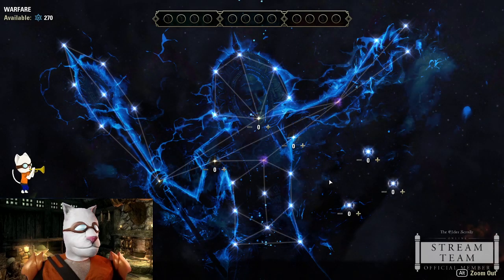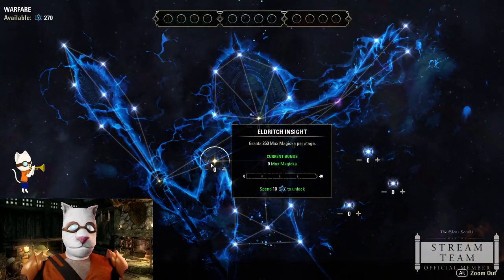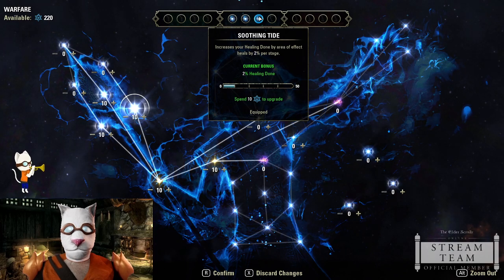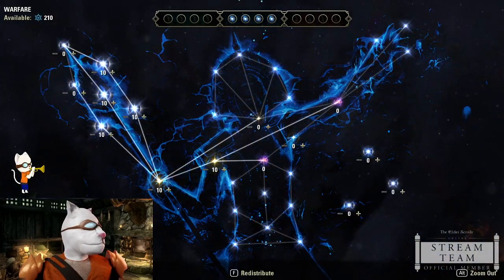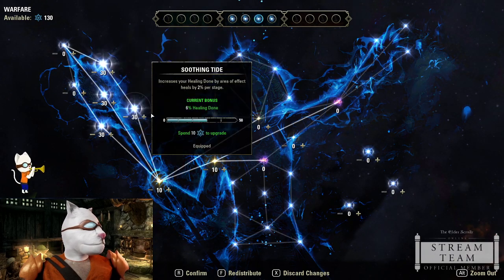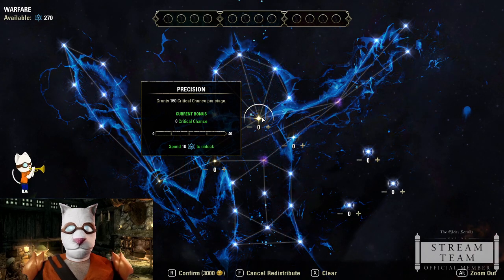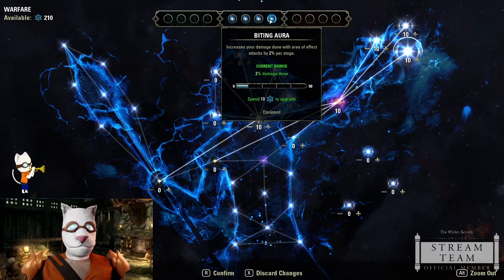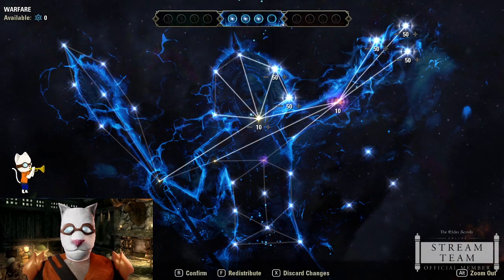ESO New CP System Explained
Don't Panic! The CP system is new and different, but it's quite cool. Here's an explanation from my stream that helped so many people understand it, I decided to upload it. This is from the PTS so things may still change, but this might make it seem less scary. Enjoy!